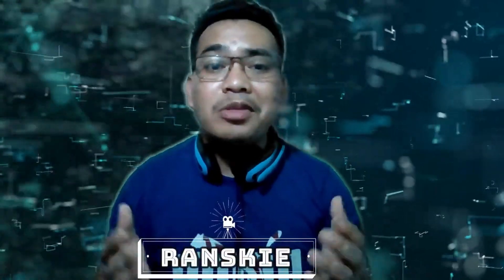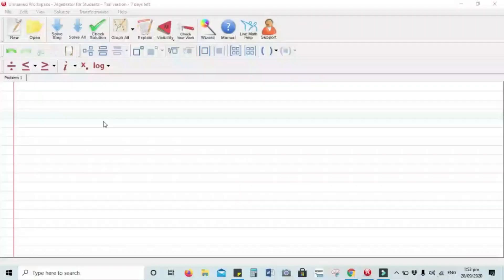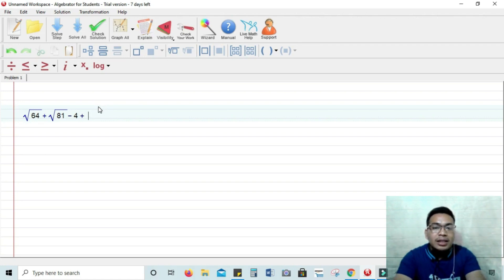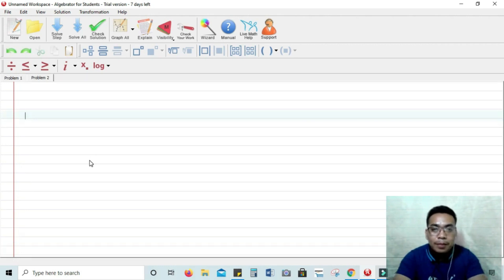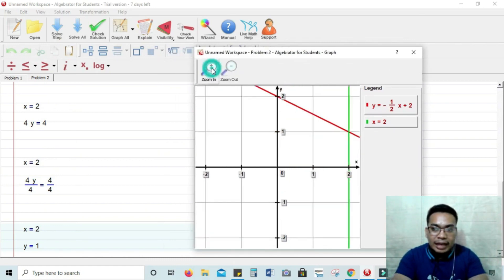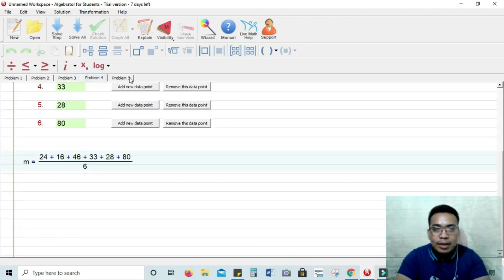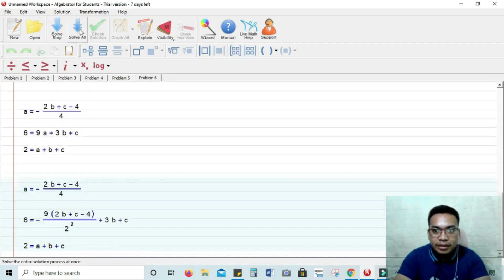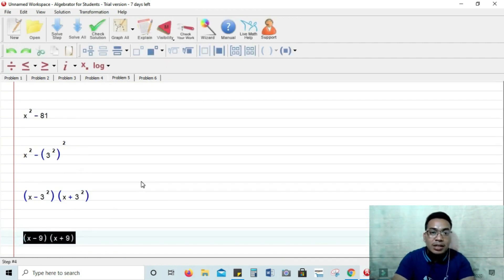Algebrator- The Best Software to Solve Your Math Problems